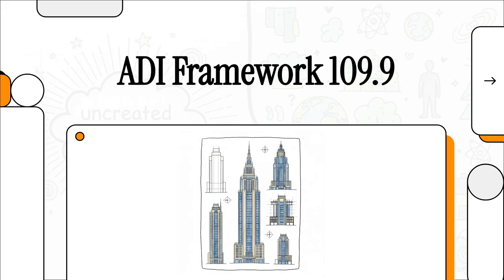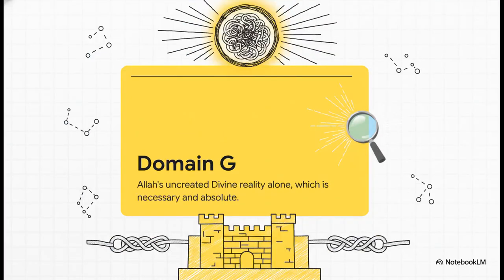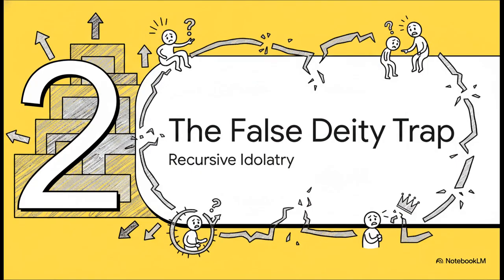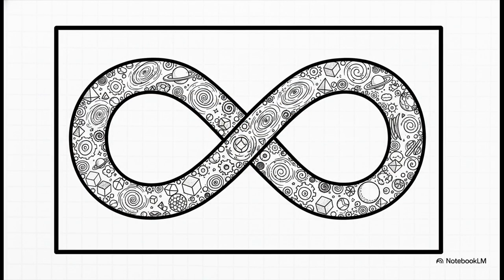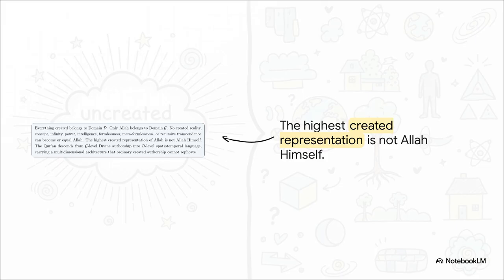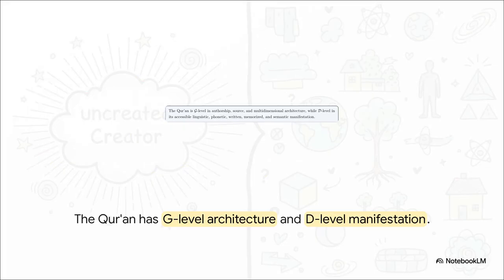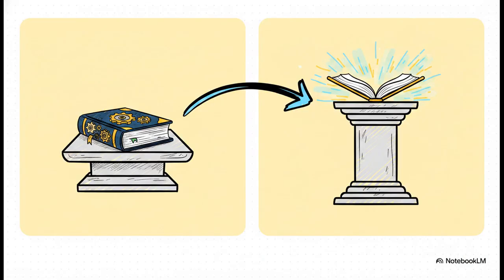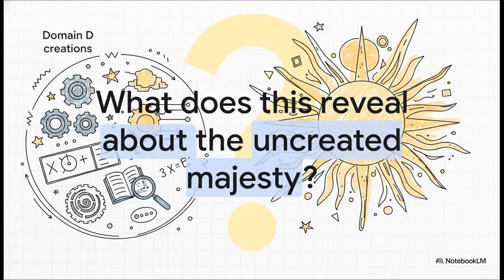ADI Framework 109